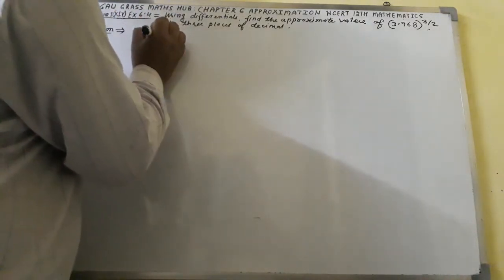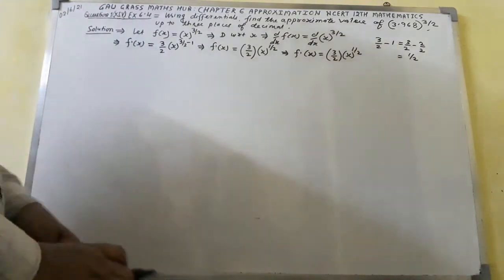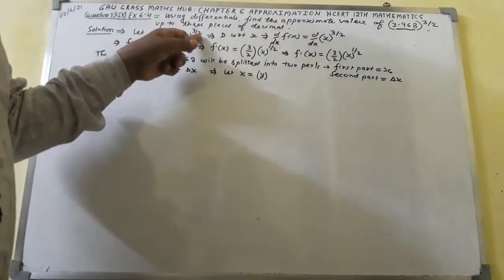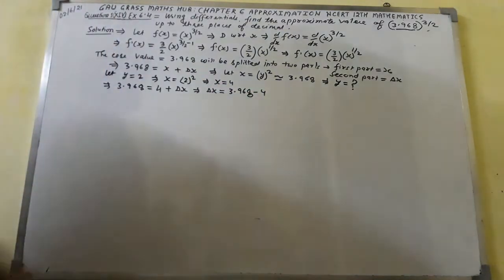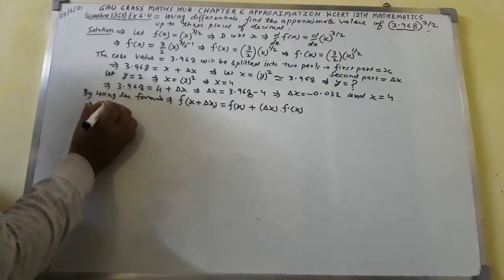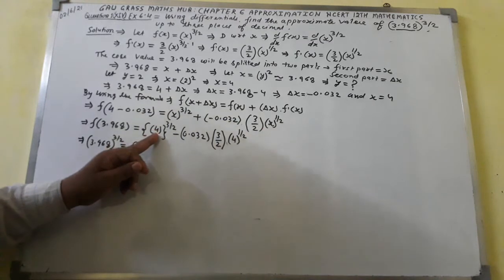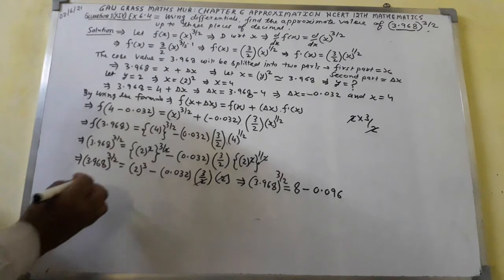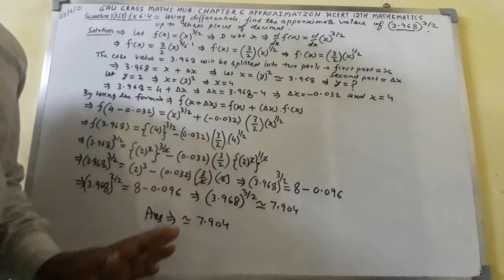Q 1 xiv Ex 6.4 Chapter 6 Approximation NCERT 12th Mathematics